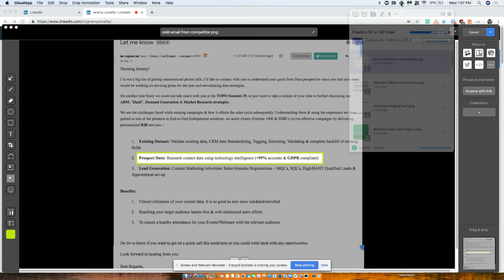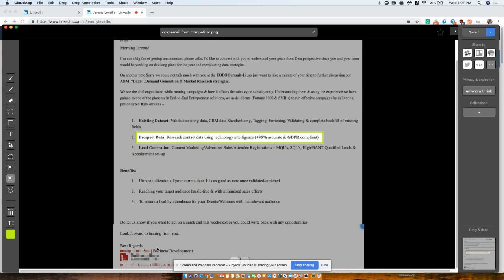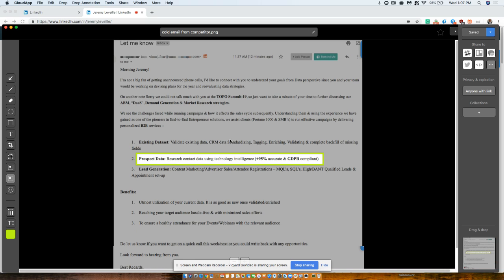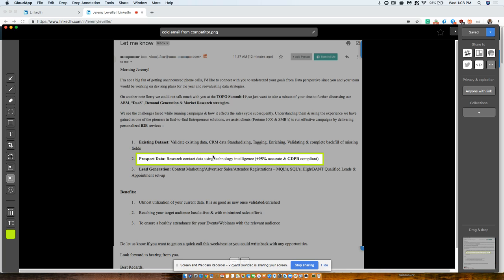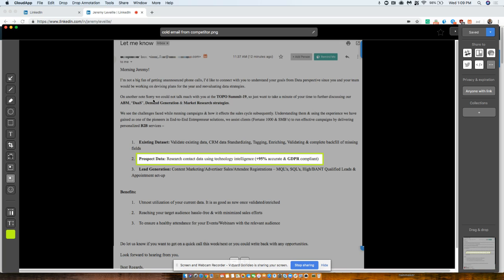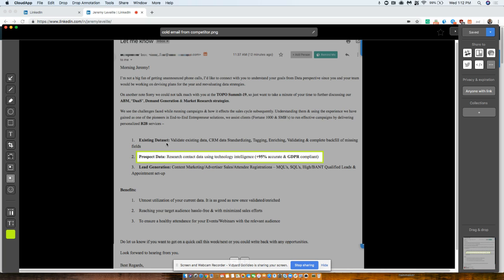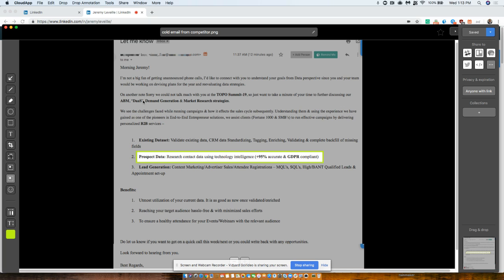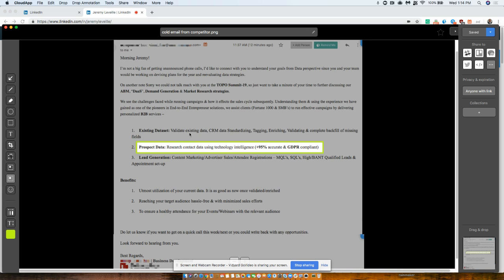Cold Email from a Competitor